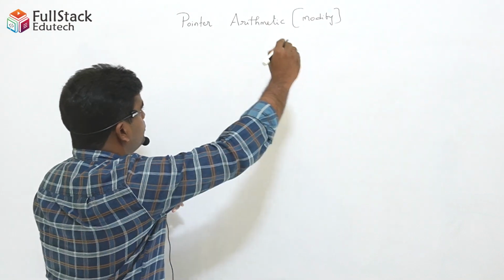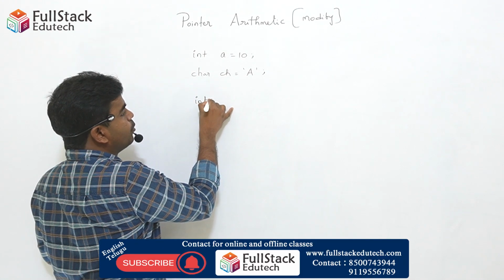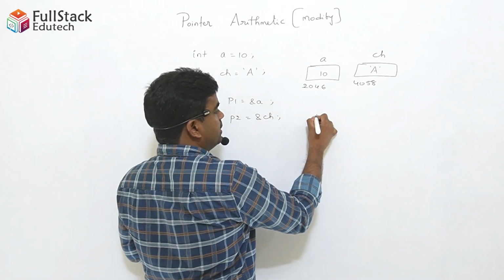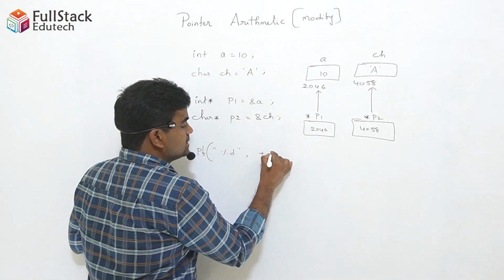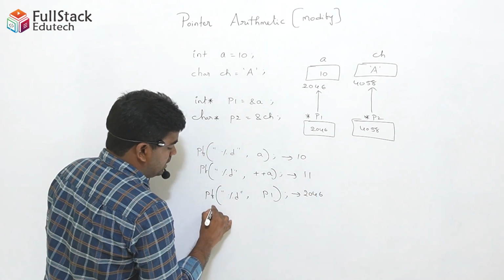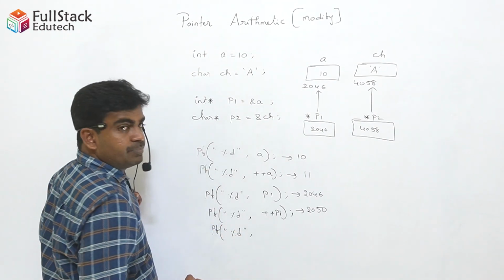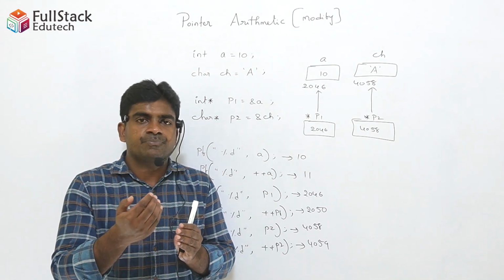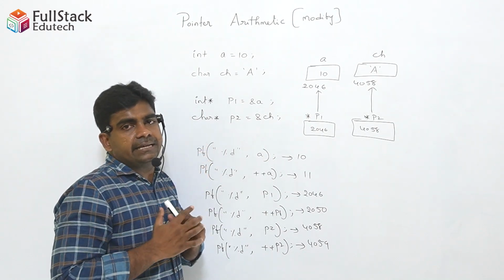Pointers In C | Pointer Arithmetic | C Language By Srinivas | FullStack Edutech